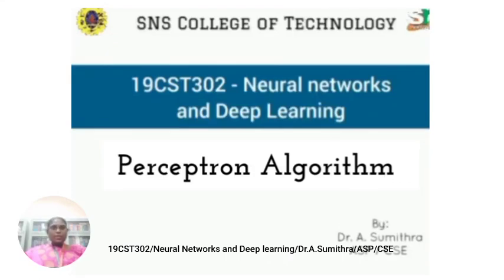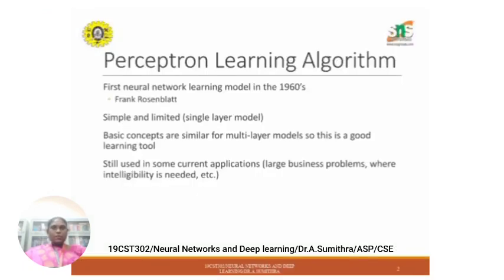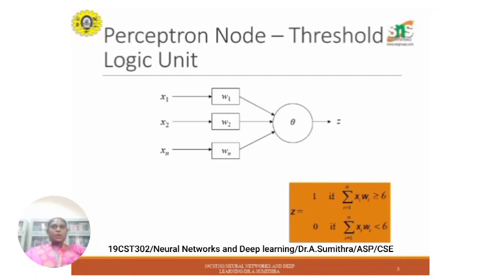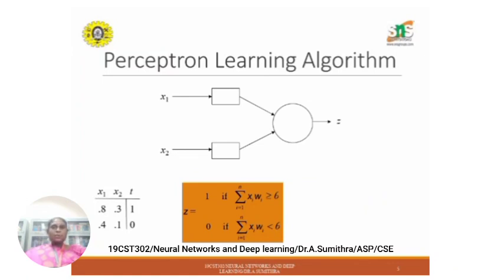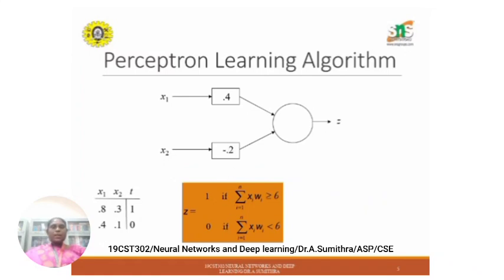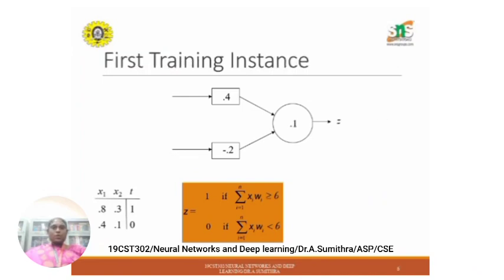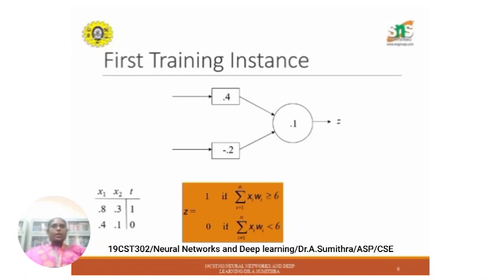Perceptron Algorithm | Course Video Lecture | SNS Institutions